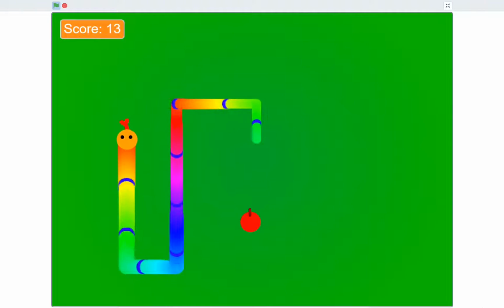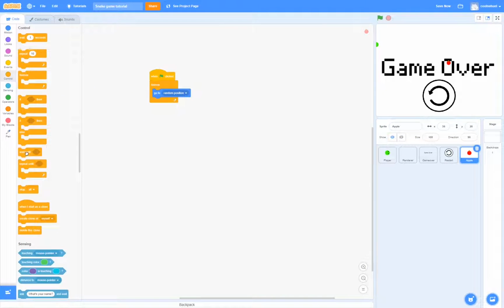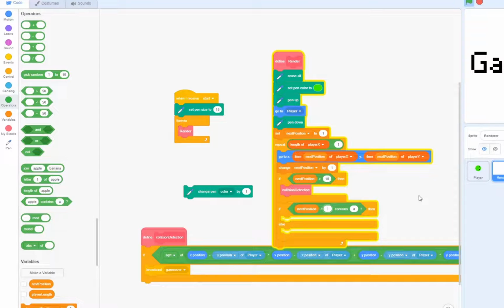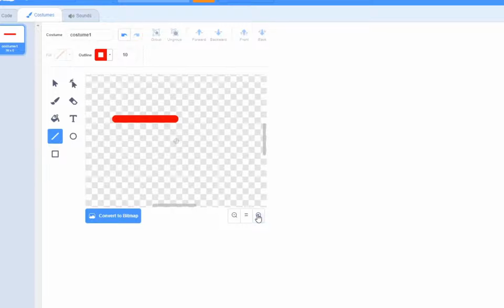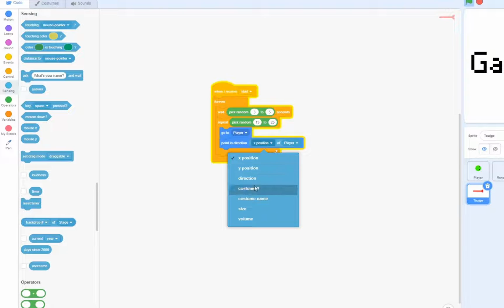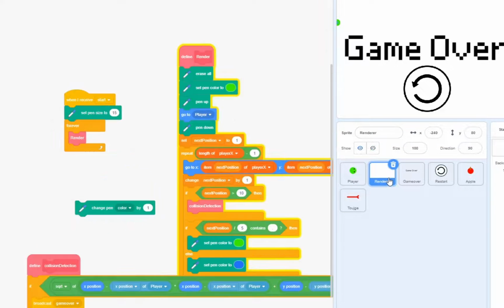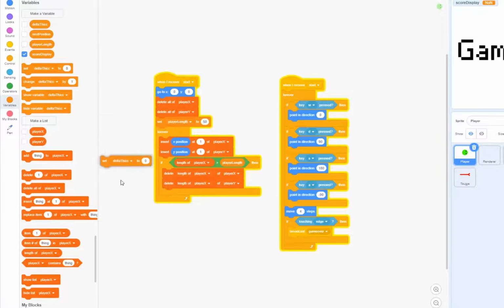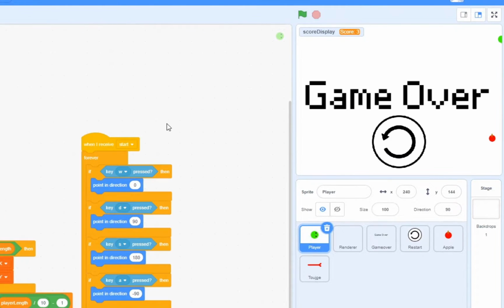How to make the Google Snake Game in Scratch! [Part 3]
Hello everyone! In this series I am going to be showing you how to make something very similar to the google snake game, but in Scratch! This episode we are going to finish up our wok by adding apples the play has to eat, making a score display, making the snake rainbow, making the snake have patterns, adding some hiss tounge effects, and making the snake get thinner the longer it gets!

This snake game is super fun, so I thought you guys would like to learn to make it in Scratch!